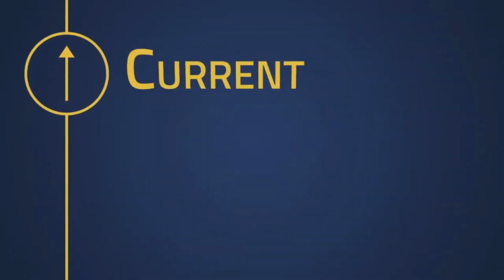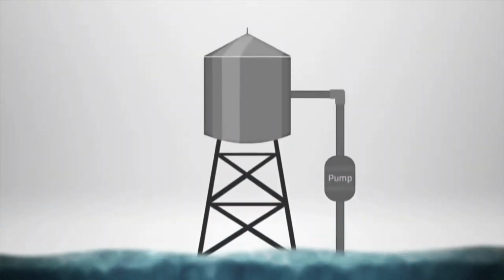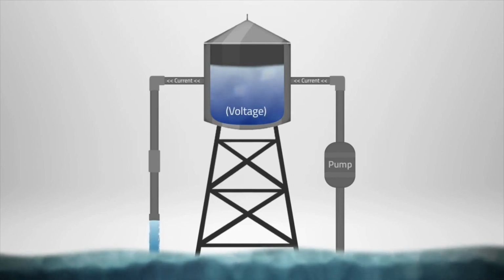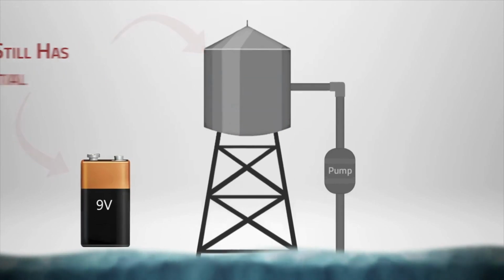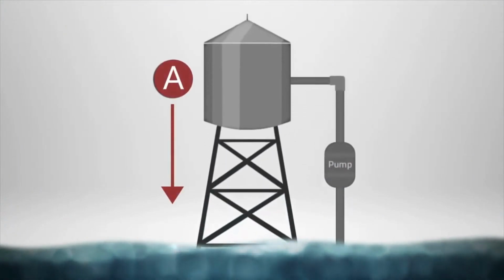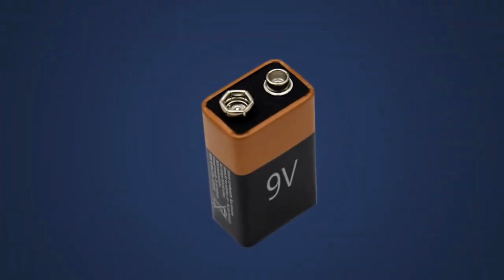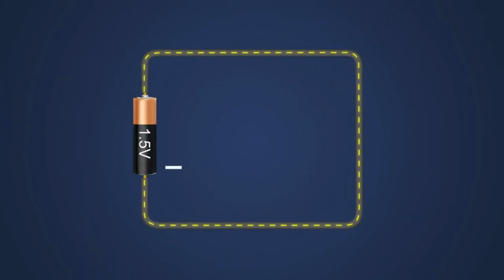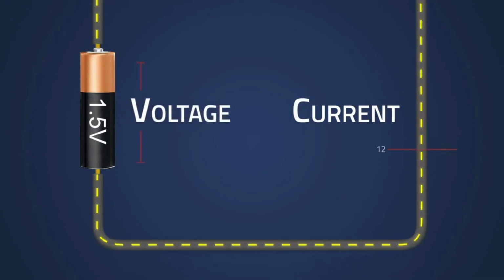Corriente vs Voltaje | ¿Cuál es la diferencia? | Madgetech | Logicbus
¿Tienes dudas sobre qué producto utilizar en tu proyecto? 🤔

¡Visita nuestros blogs! 🤓